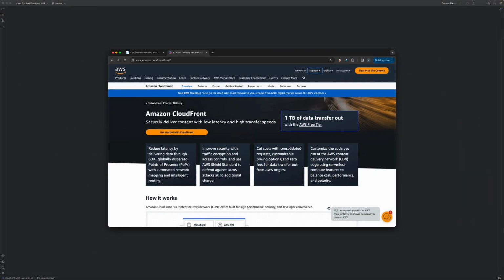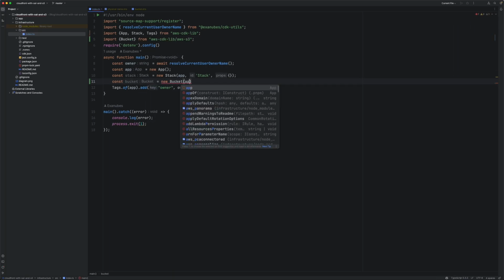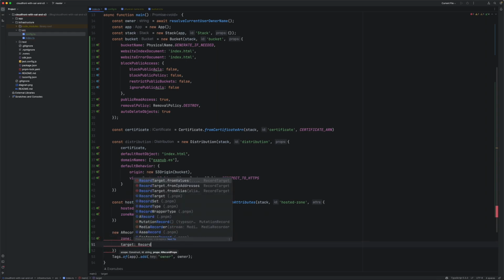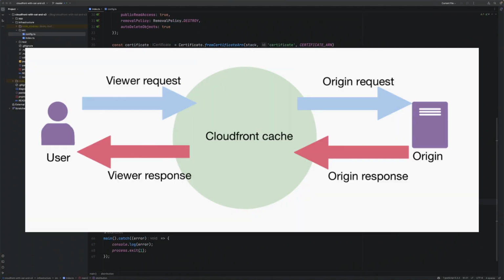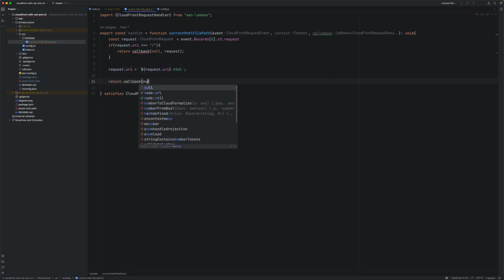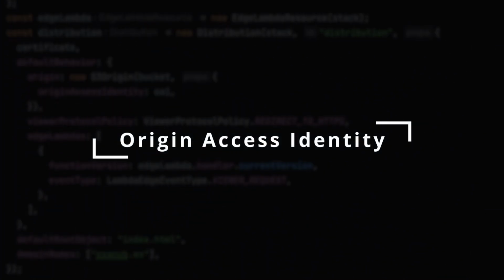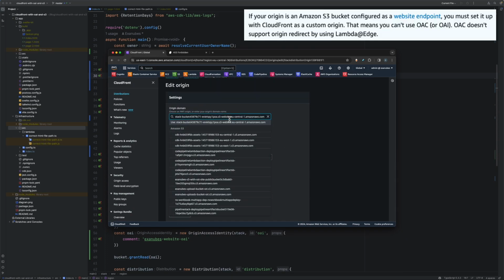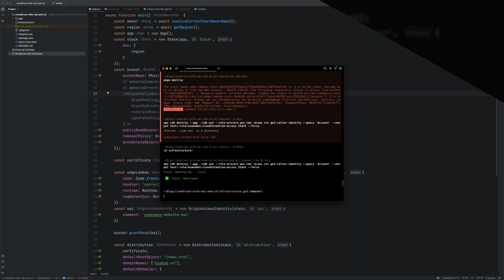#6 AWS Cloudfront - Static Website Hosting - Limiting bucket access with Origin Access Identity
📂 Deploying to S3: Learn the essentials of hosting a static website on an S3 bucket.
☁️ Serving via CloudFront: Dive into the power of AWS CloudFront for faster content delivery worldwide.
🌐 Adding a Custom Domain: Walkthrough on seamlessly integrating your own domain with CloudFront.
🔒 Setting up OAI: Ensure private bucket access with Origin Access Identity for enhanced security.
🚑 Fixing URL Paths with Lambda@Edge: Witness the magic of Lambda@Edge in resolving file path issues dynamically.